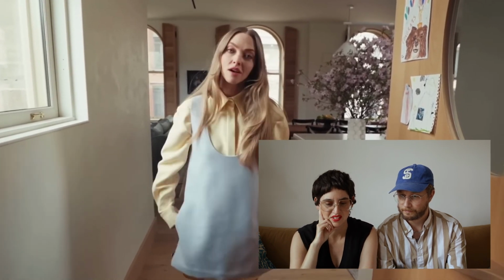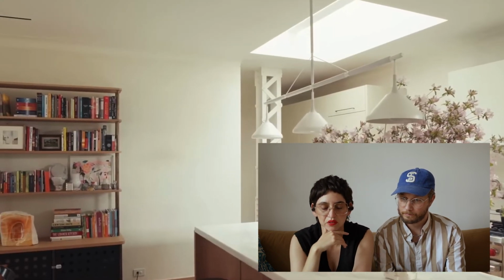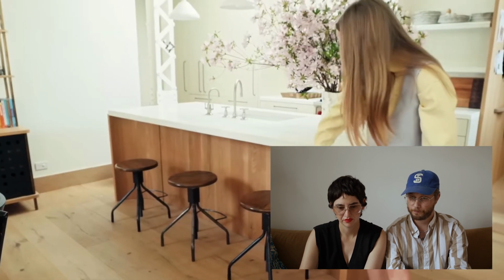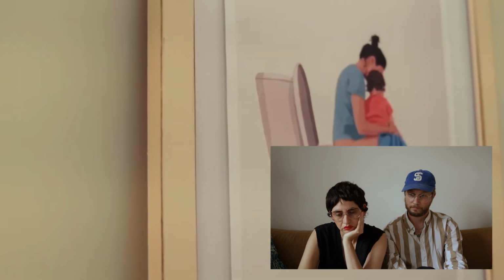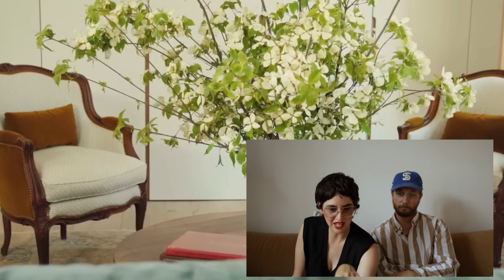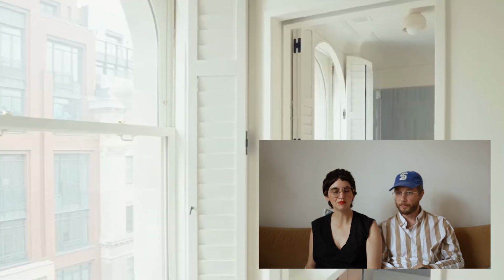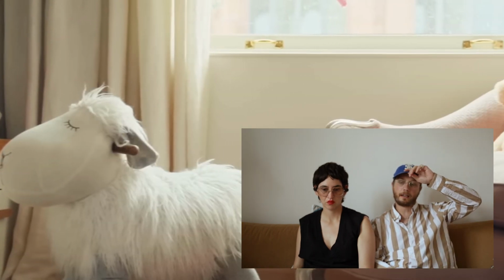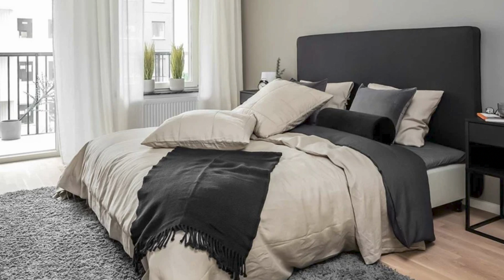Couple reviewing Amanda Seyfrieds home from the AD home tour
I'm Alejandra and today I have a special guest - my husband Love. We watched Architectural Digests tour of Amanda Seyfrieds New York home, and we had a lot of opinions. (Spoiler alert - we were not big fans, but we're kind.)